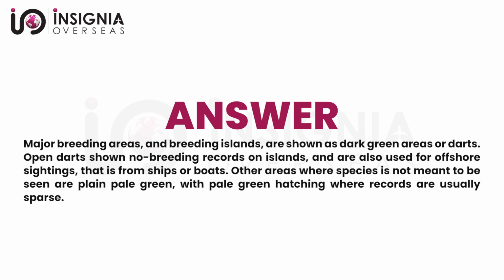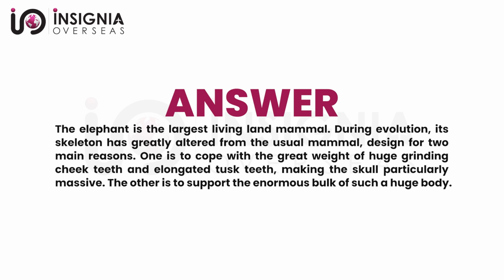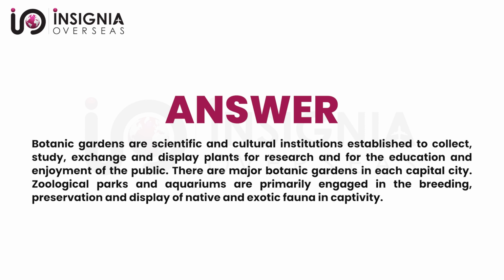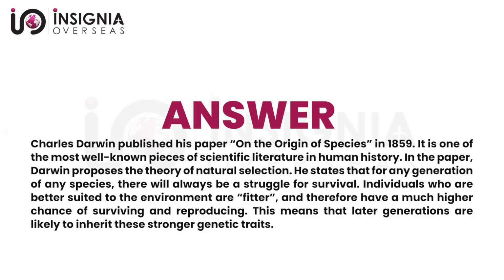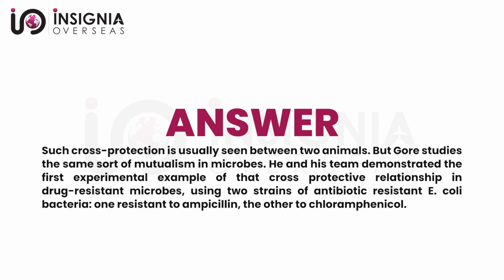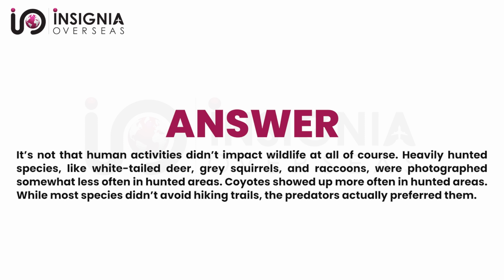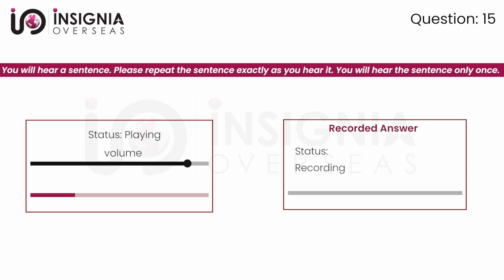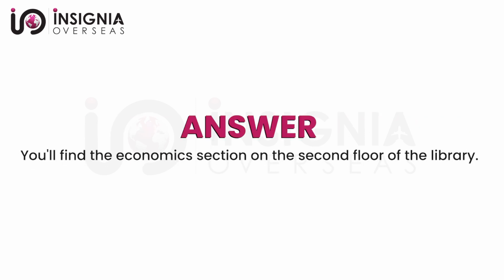PTE SPEAKING MOCK TEST | PTE SPEAKING FULL MOCK TEST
In this video, you are watching PTE Speaking Mock Test 25

Follow Our Official Pages for more latest information.

 / insigniaover